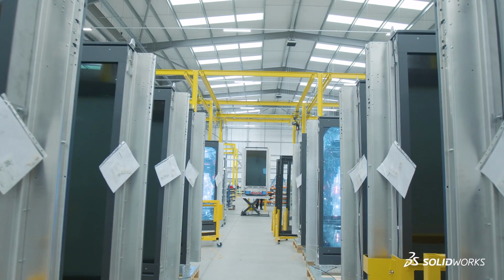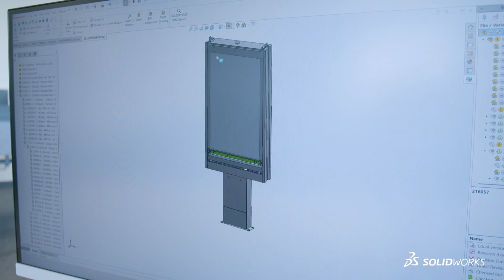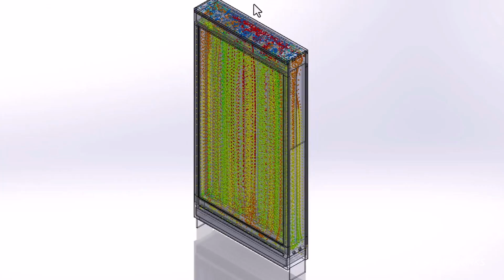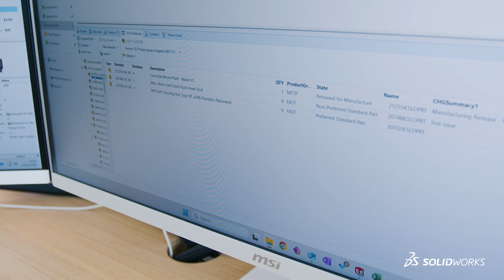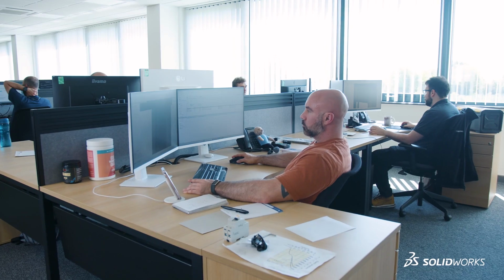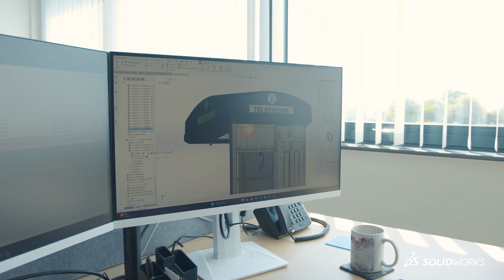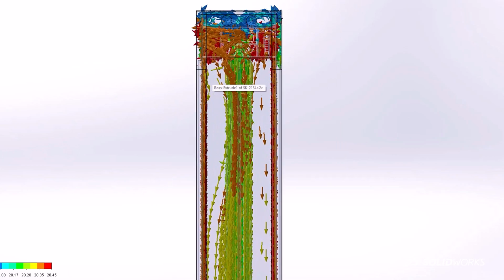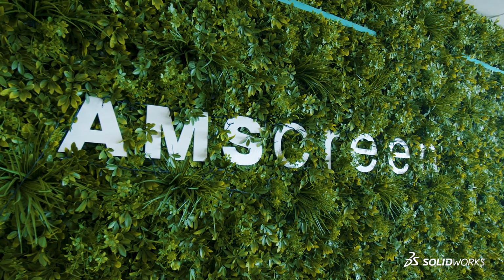Amscreen Powers Product Innovation with SOLIDWORKS CAD, Simulation & PDM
Discover how Amscreen, one of Europe’s leading outdoor signage manufacturers, leverages the SOLIDWORKS portfolio to drive innovation and efficiency across 15+ countries.

By using SOLIDWORKS from concept through to prototype and production, Amscreen rapidly delivers custom, lightweight, low-carbon signage solutions.

Integrated tools like Simulation and PDM enable quick design iterations, complex data migrations, and advanced analysis, such as CFD (Computational Fluid Dynamics) for optimising thermal systems.
With a focus on innovation and sustainability, SOLIDWORKS plays a critical role in Amscreen's creation of digital twins and ground-breaking product designs.